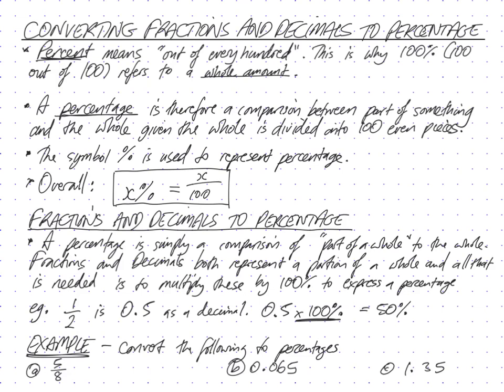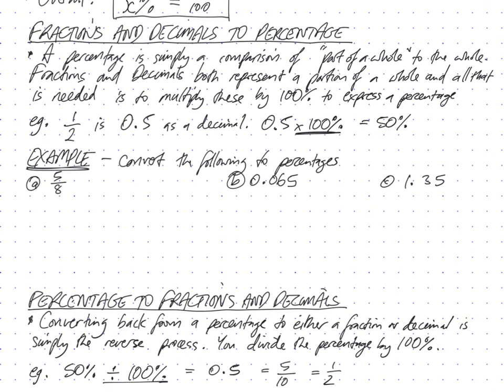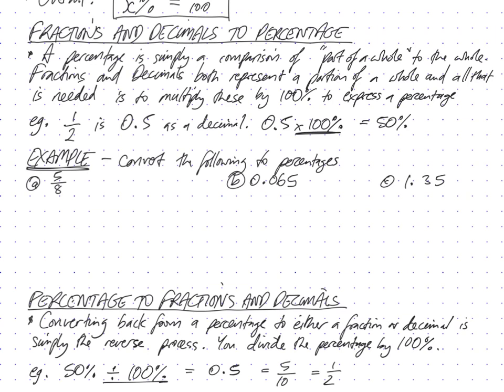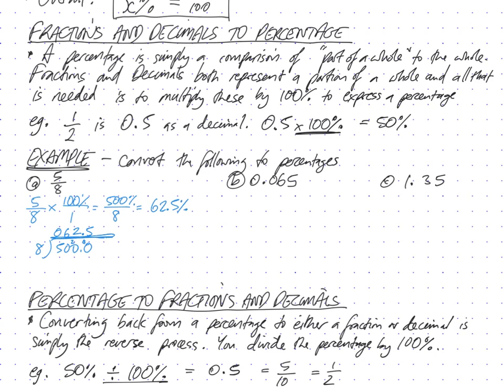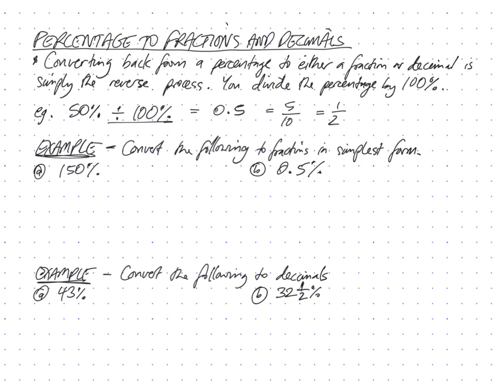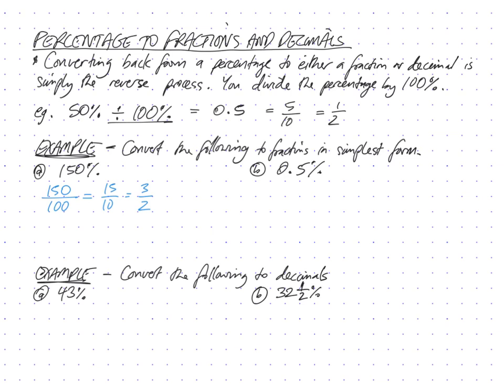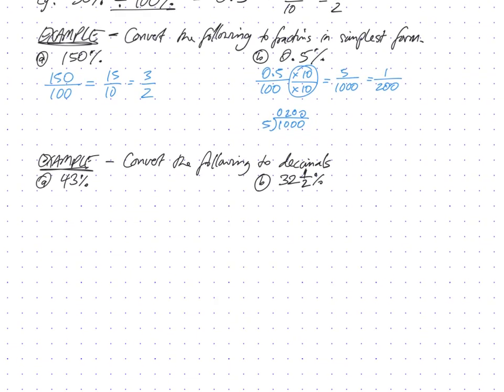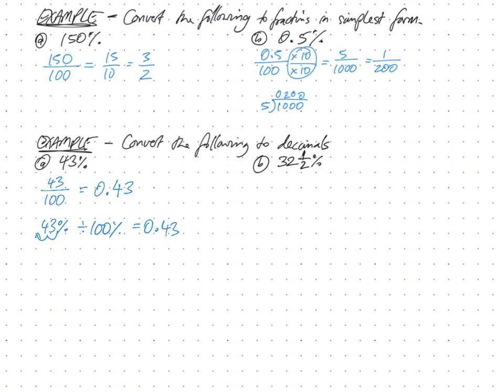Percentage Conversion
Video on Percentage Conversion.